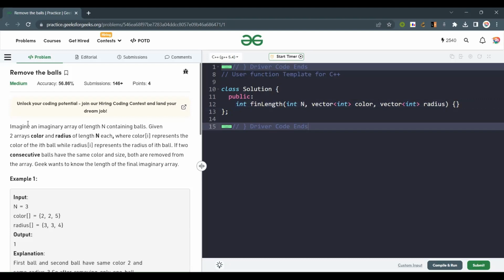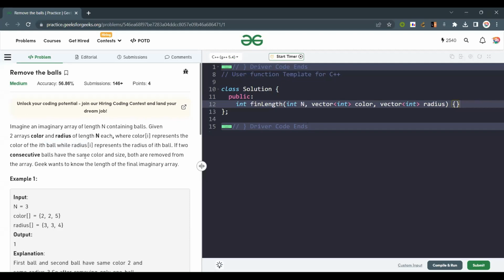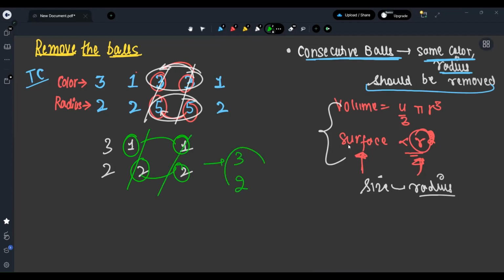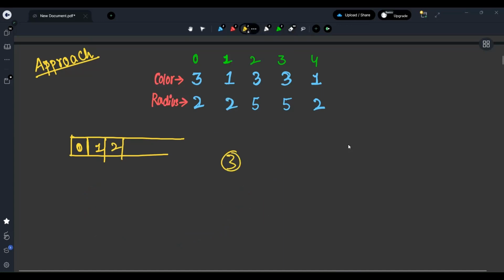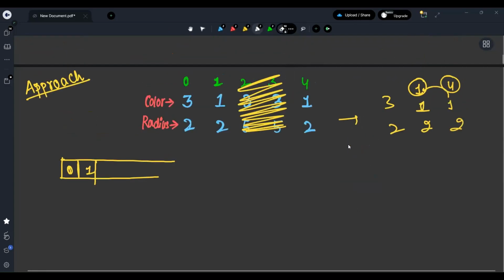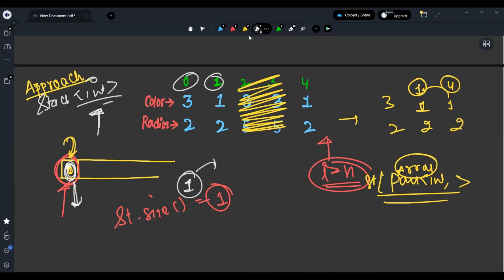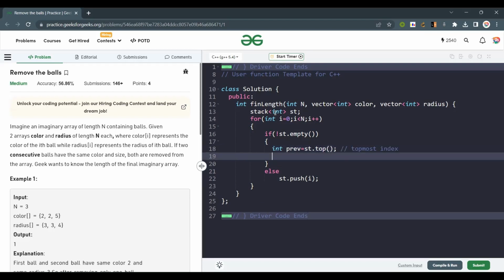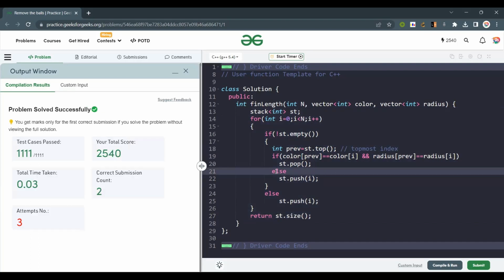Remove the Balls || POTD || Problem of the Day || GFG || 14 April '23 || Medium Problem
Here we will discuss the GeeksforGeeks Problem based on Stack Data Structure with ✅ Optimised Approach, 🧠 Intuition, and 👩‍💻Live Coding.

TimeStamps -
00:00 Question Discussion
02:04 Intuition & Approach
05:17 Live Coding with Explanation